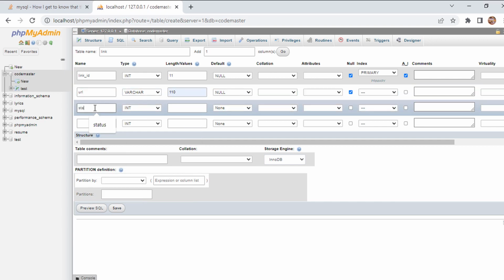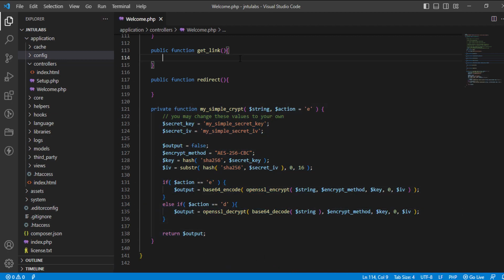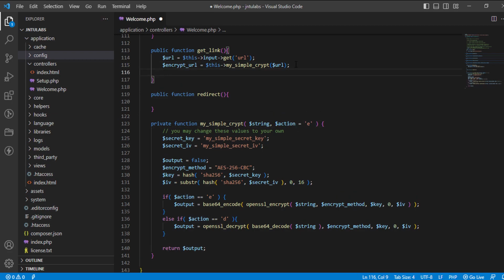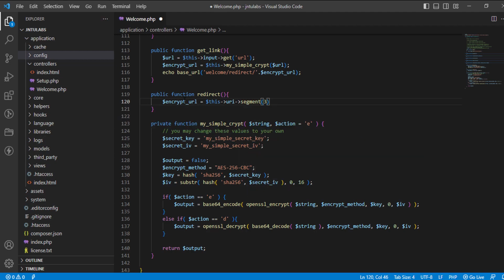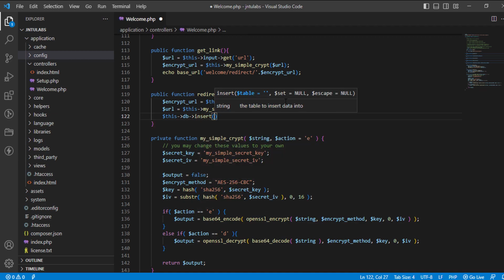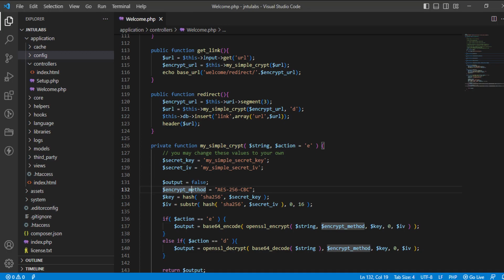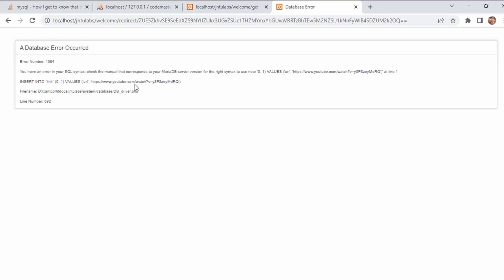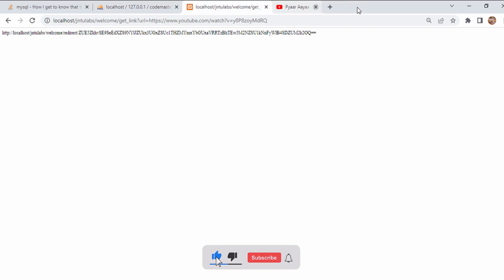Learn How to Track Clicks on Any Web Links Using PHP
Do you want to know how many people are clicking on your YouTube video links? Whether you're a content creator or just sharing a funny video with friends, tracking clicks can help you measure the effectiveness of your content and identify areas for improvement. In this video, we'll show you how to use URL tracking to monitor clicks on your YouTube video links. We'll walk you through the process step-by-step and provide some tips and best practices along the way. By the end of this video, you'll be able to track clicks on your YouTube video links like a pro!